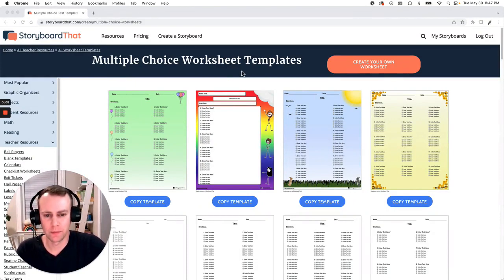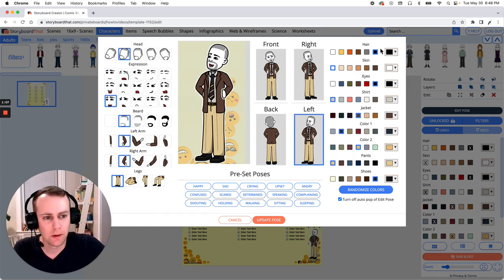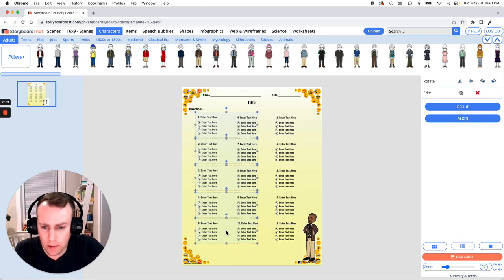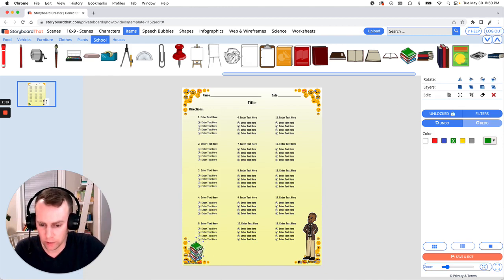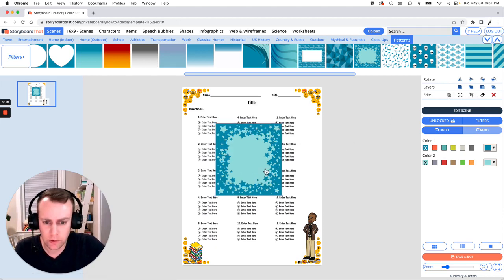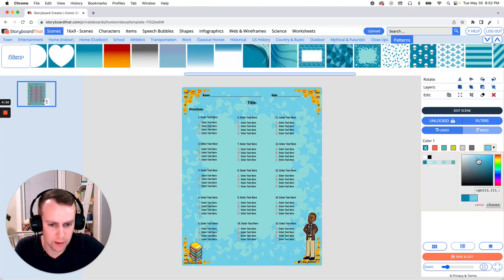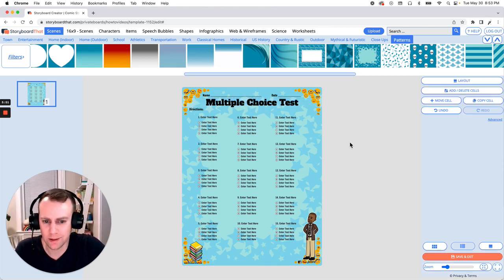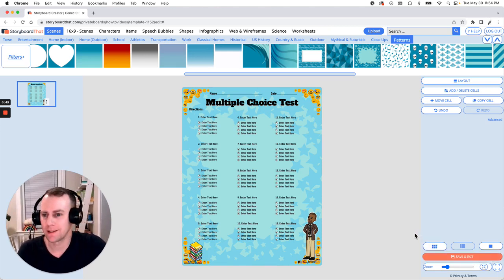How to make a Multiple Choice Worksheet in the Storyboard Creator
Eric will teach you how to make a Multiple Choice Worksheet in the Storyboard Creator.